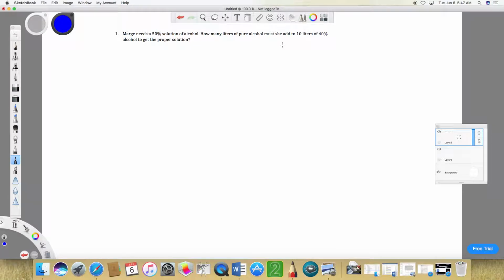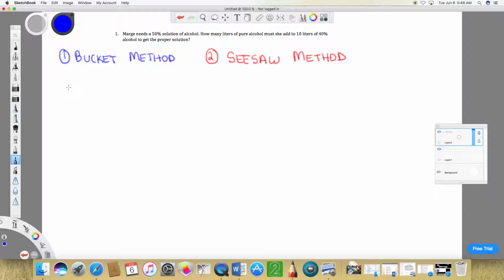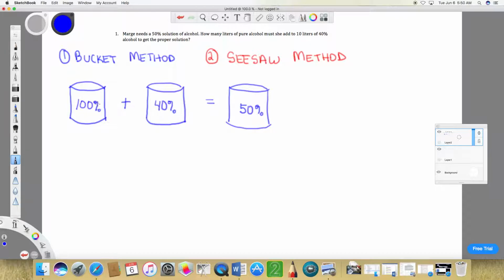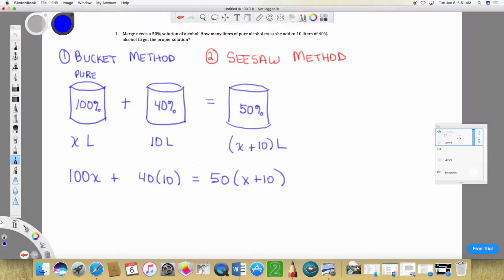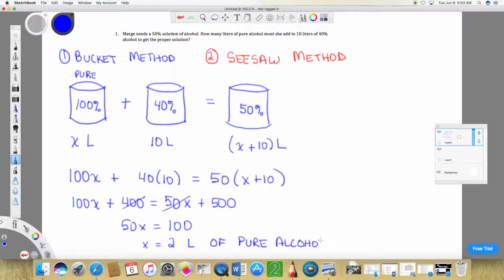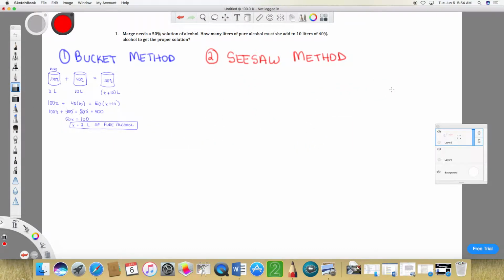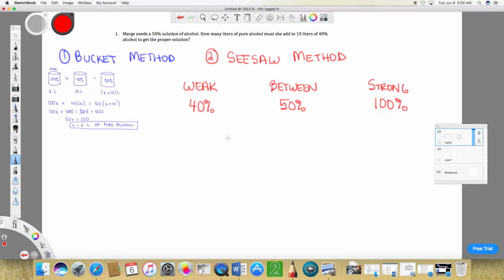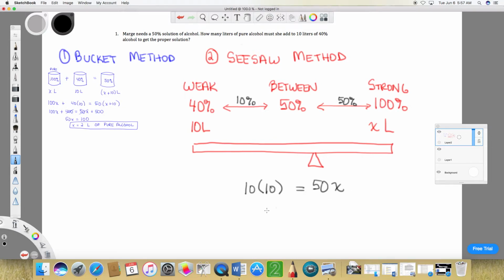CA Skill 1h Day1 Mixtures Q problem 1 solution